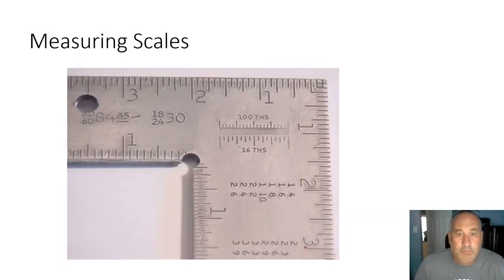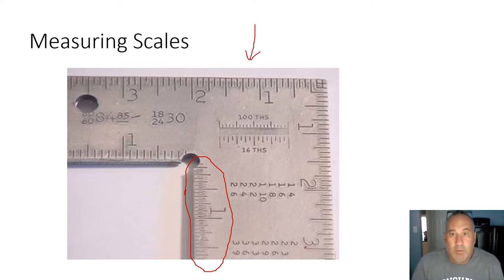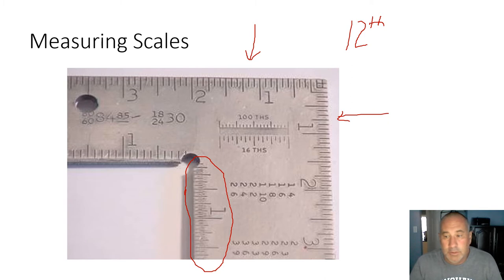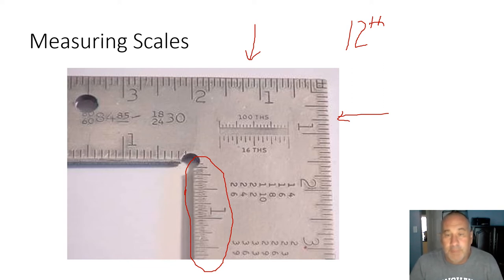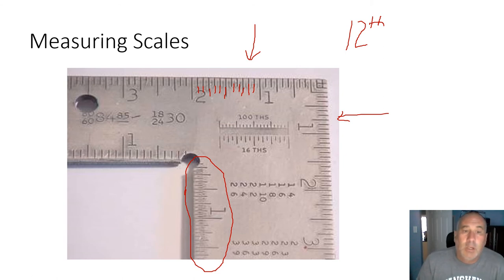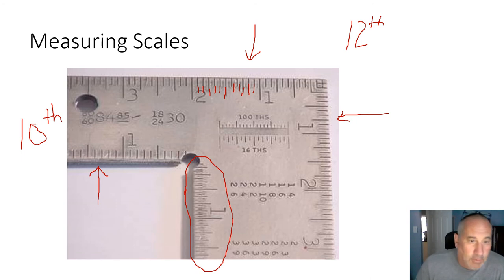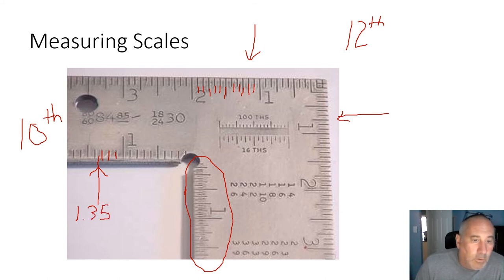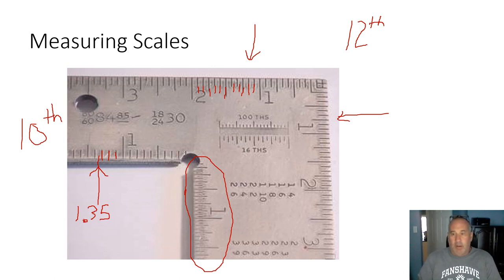Measurement Scales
Explanation of the scales on the framing square